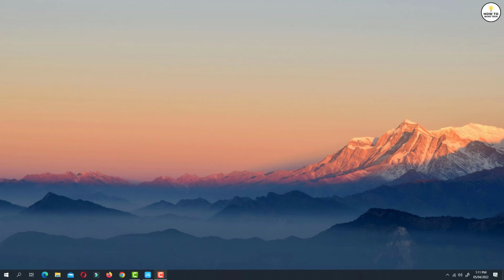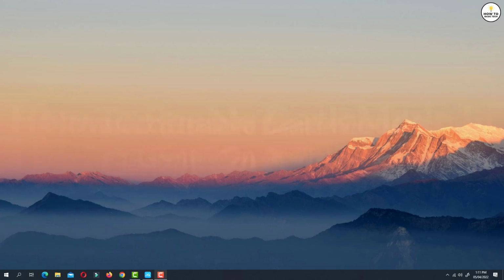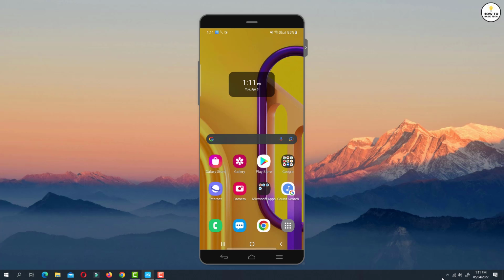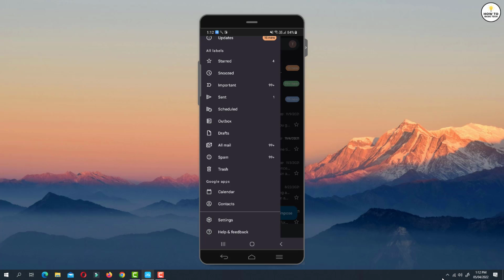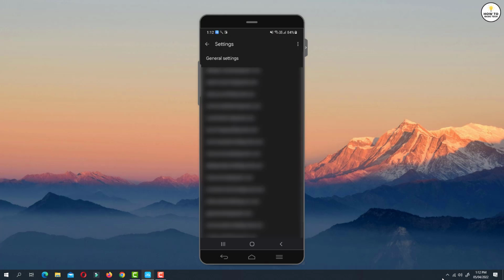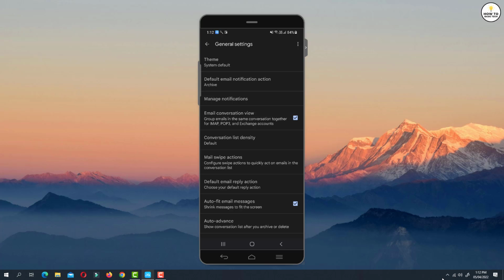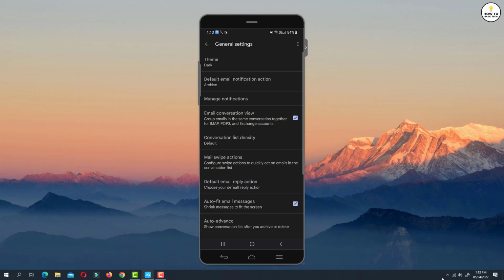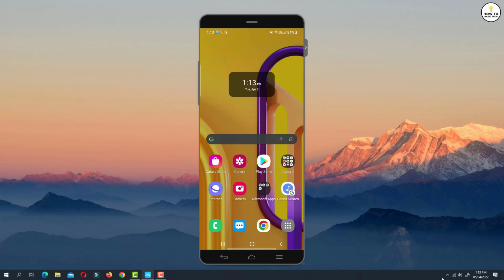How To Enable Dark Mode In Gmail On Android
How To Enable Dark Mode In Gmail On Android. Gmail dark mode option is available on android version 10 and above. so if you have android mobile running with android os 10 and above you can enable dark mode in Gmail on Android.

►► Recommended Videos -